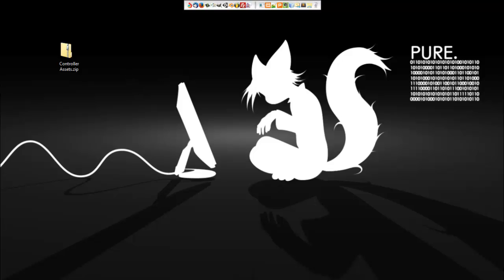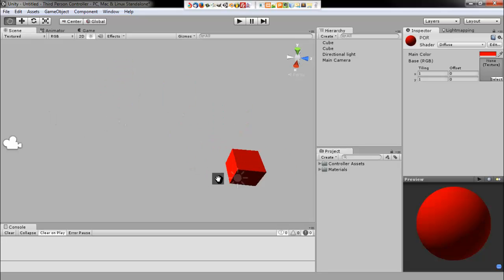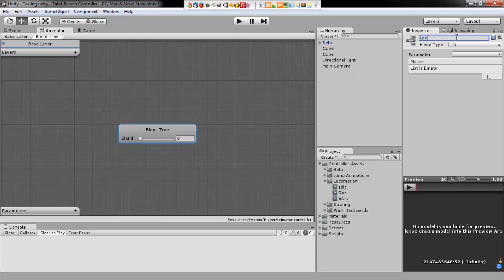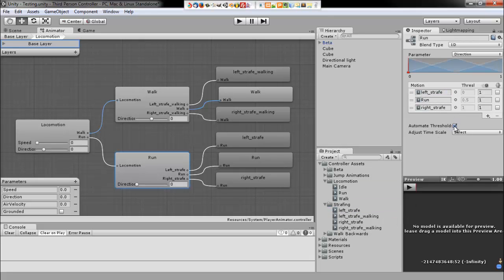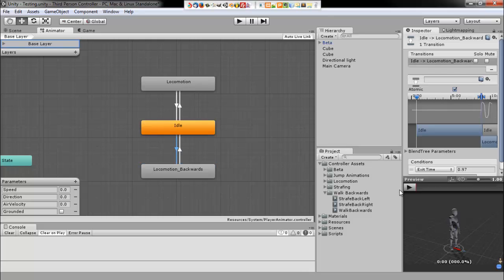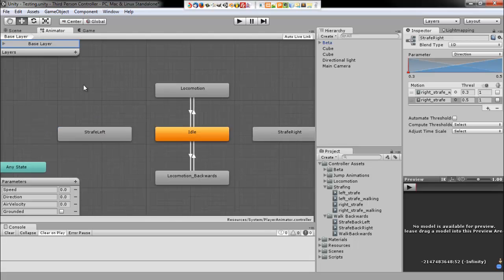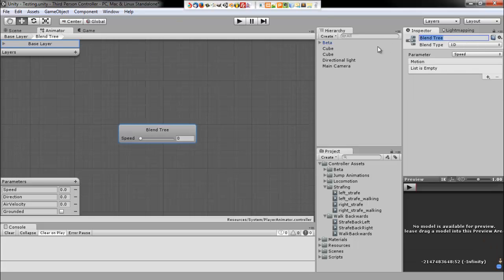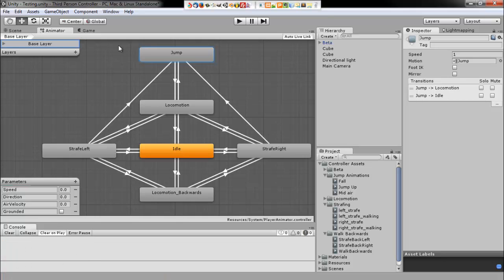Unity 3D Third Person Controller (Part 1)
In this series, we take you through making a basic third person character controller powered by mecanim. The system is pretty modular, and can be applied to most projects.